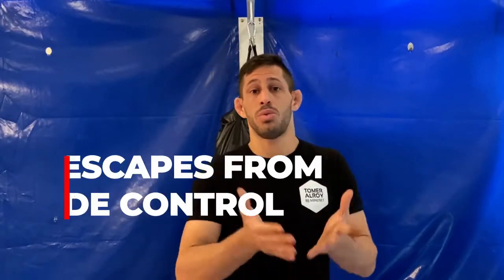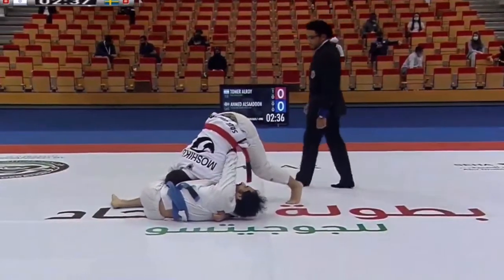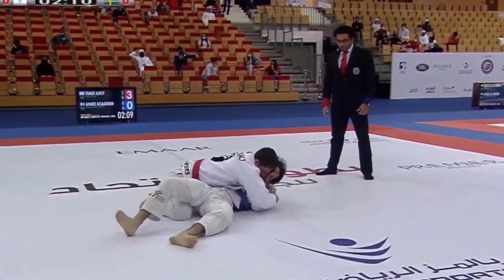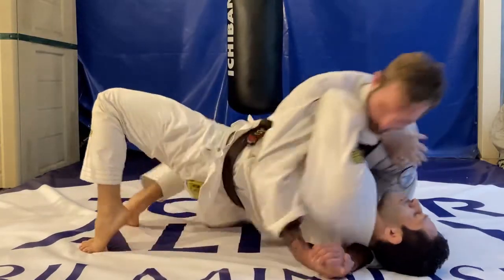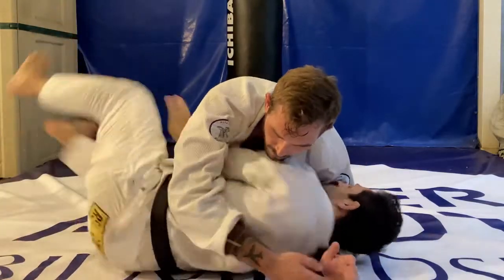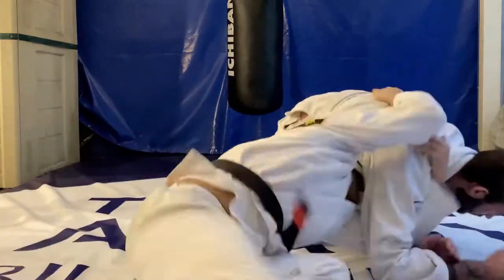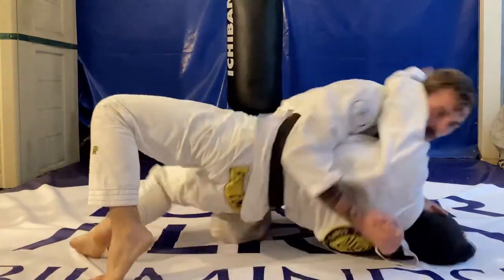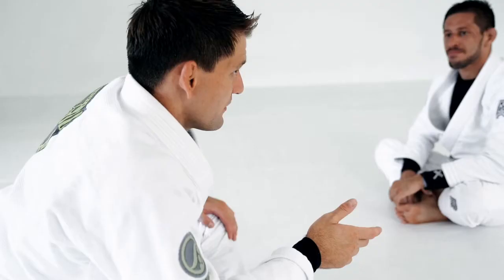How To Escape Side Control || 3 Escapes You Must Know (BJJ)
It's no secret that side control can be one of the most frustrating positions to escape from.
having a good escape system is a key to improve your confidence as a fighter. if you know you can escape from everywhere, you will have the confidence to keep attacking!

in this video, we will go over 3 basic yet highly effective escapes that works for me since i was a white belt!

My FREE guide on how to improve your Brazilian jiu-jitsu game ( over 6 + training and drilling methods )